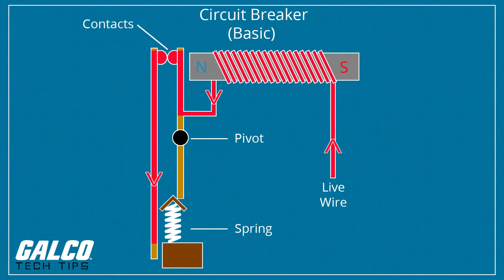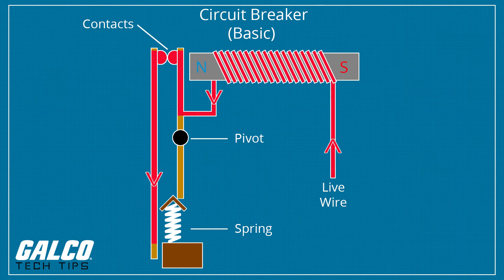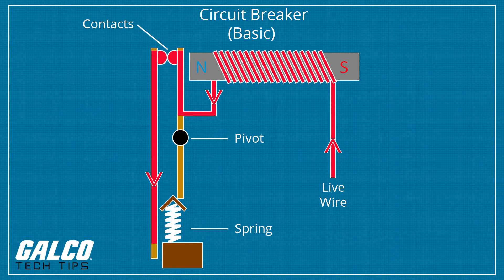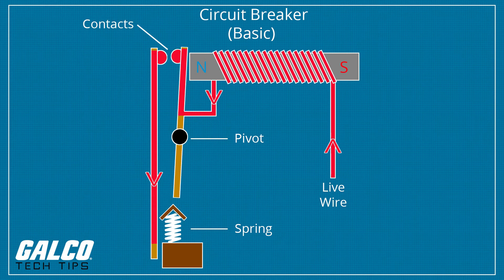What is a Circuit Breaker - A Galco TV Tech Tip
A circuit breaker is an automatically operated electrical switch designed to protect an electrical circuit from damage caused by excess current, typically resulting from an overload or short circuit. Its basic function is to interrupt current flow after a fault is detected. Unlike a fuse, which operates once and then must be replaced, a circuit breaker can be reset either manually or automatically to resume normal operation.

All circuit breaker systems have common features in their operation, but can vary depending on the voltage class, current rating and type of the circuit breaker.